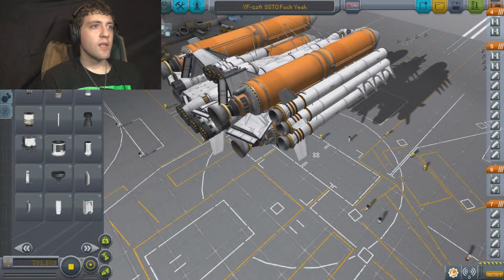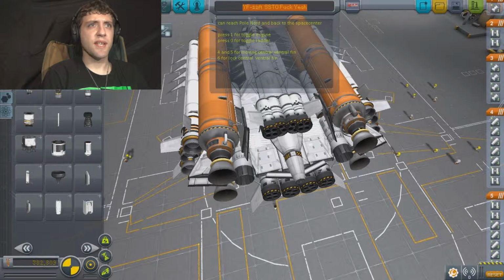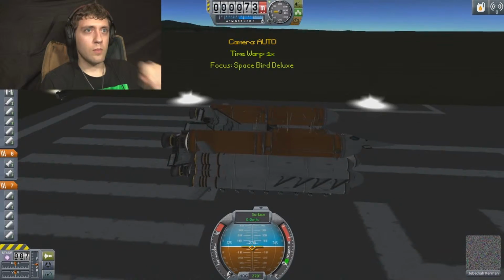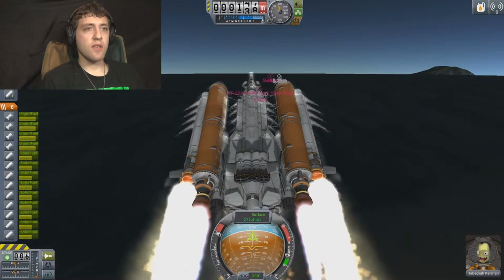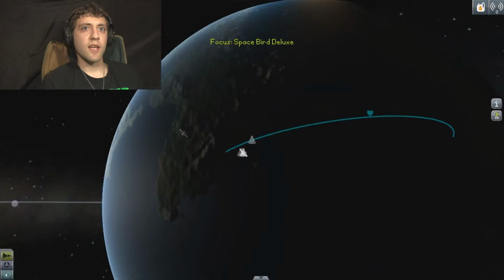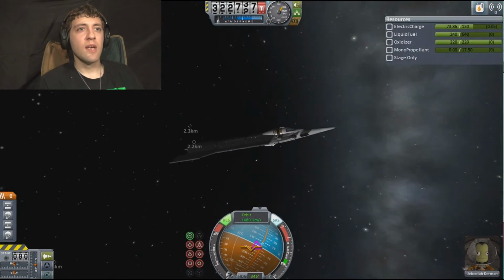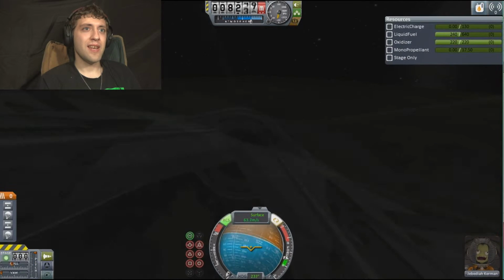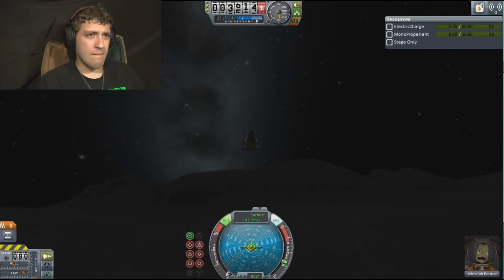Kerbal Space Program #2 | JEBEDIAH NO!!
Heya everyone well it time to go to space. I was trying as much as a guy that hasn't done any of the tutorial really can try. From the title I'm sure its obvious that things didn't go to plan to I hope you all enjoy explosions. Later